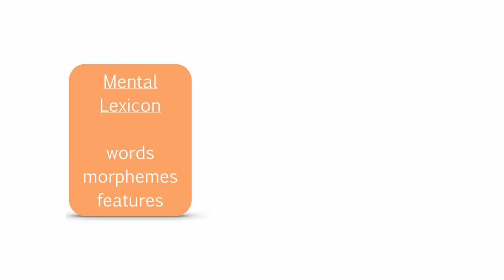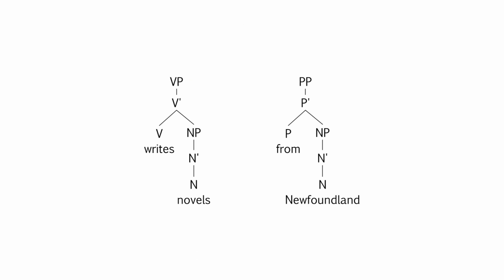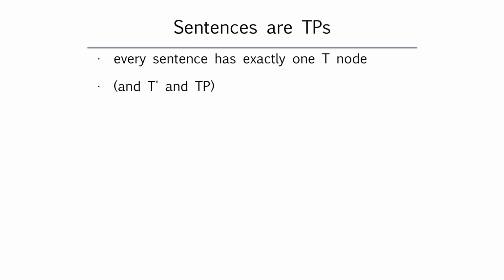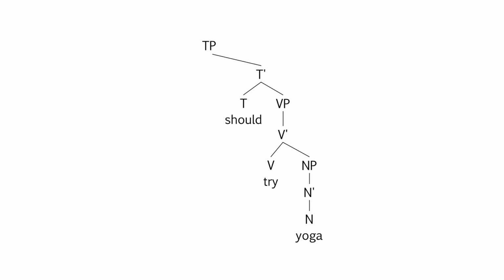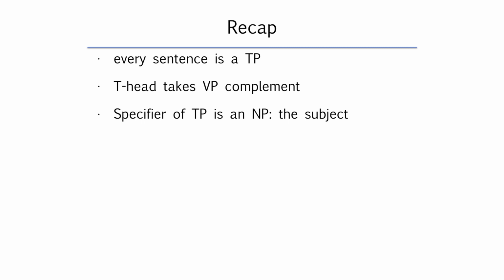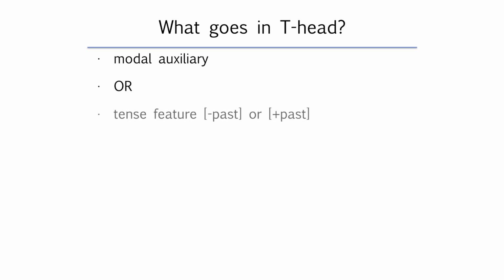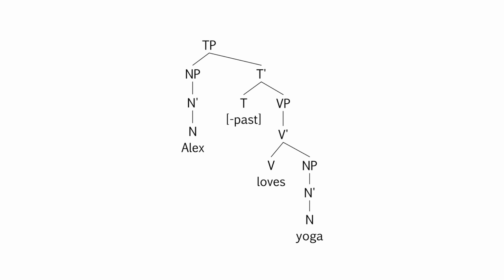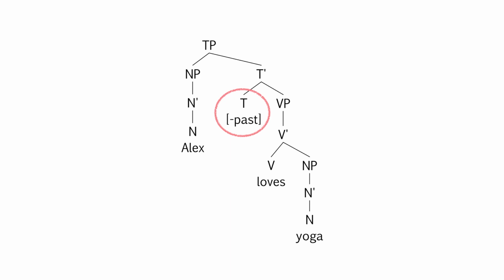8.4 Sentences are Phrases